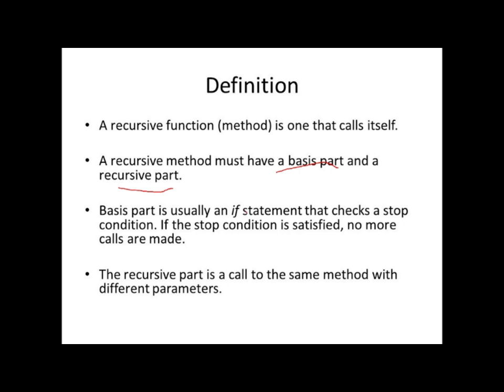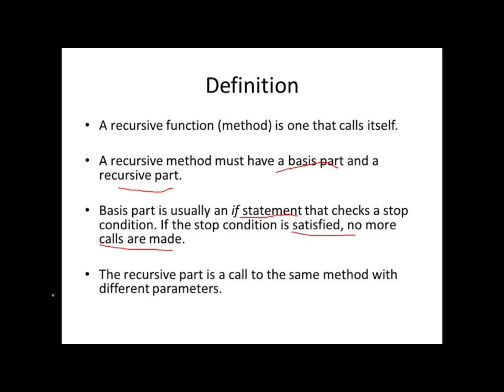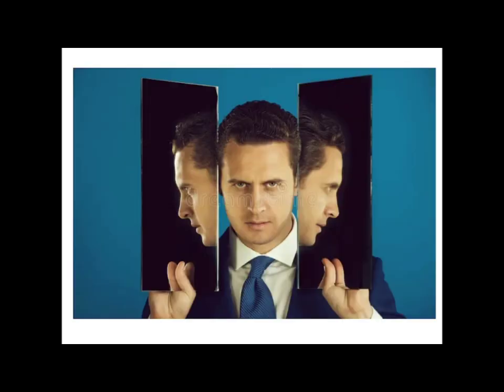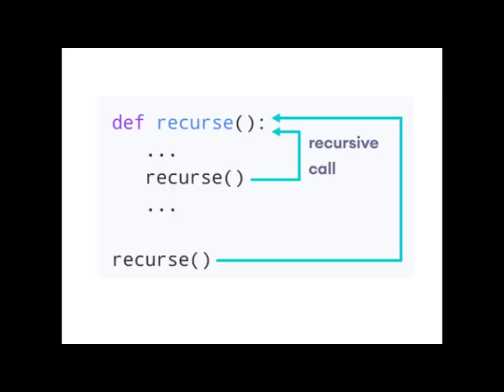Recursion Functions| Meaning & Examples| Python Tutorial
Python also accepts function recursion, which means a defined function can call itself.

Recursion is a common mathematical and programming concept. It means that a function calls itself. This has the benefit of meaning that you can loop through data to reach a result.

The developer should be very careful with recursion as it can be quite easy to slip into writing a function which never terminates, or one that uses excess amounts of memory or processor power. However, when written correctly recursion can be a very efficient and mathematically-elegant approach to programming.